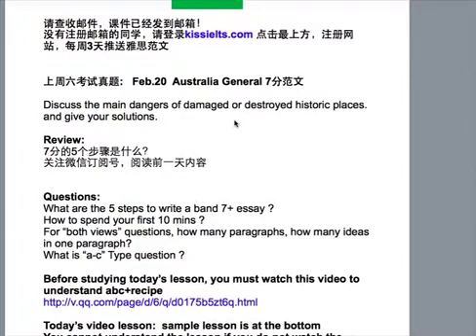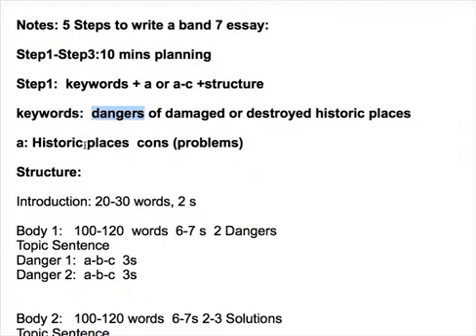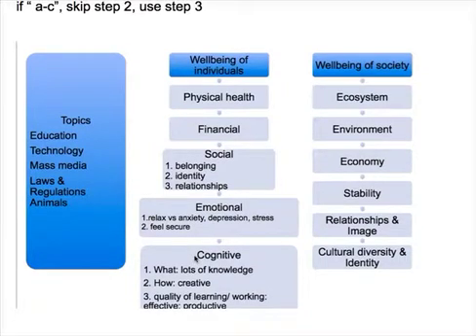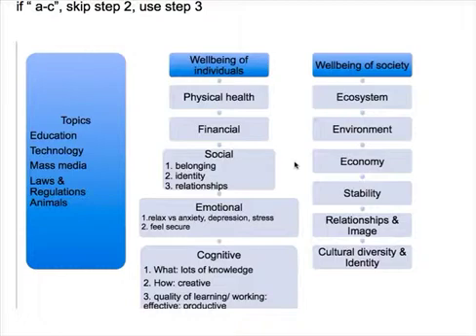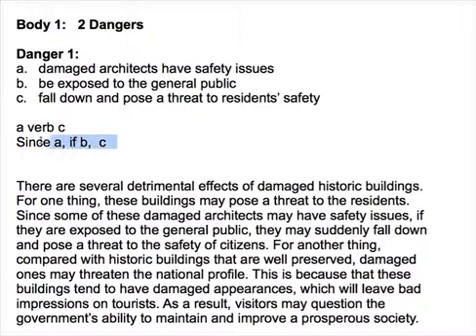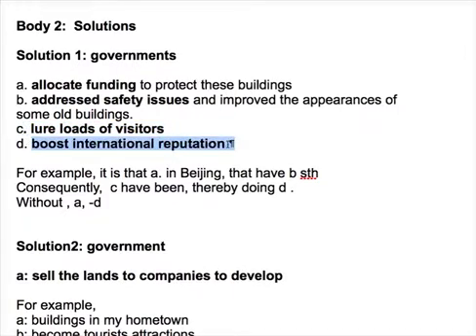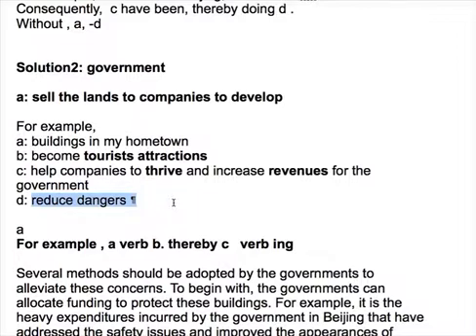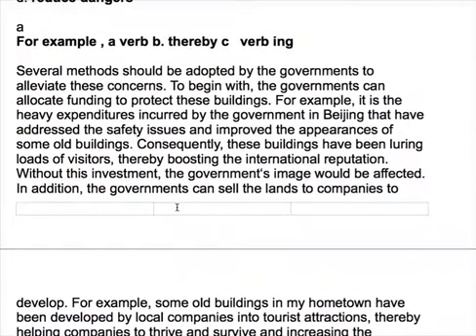IELTS Writing Free Daily Lesson_Band 7 sample essay_dangers of historical sites雅思写作每日免费课程_L45